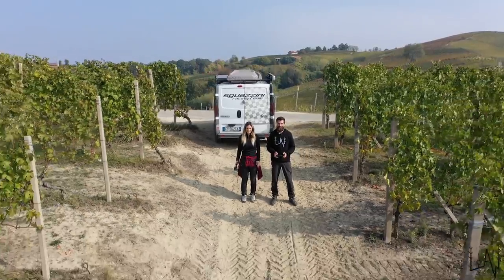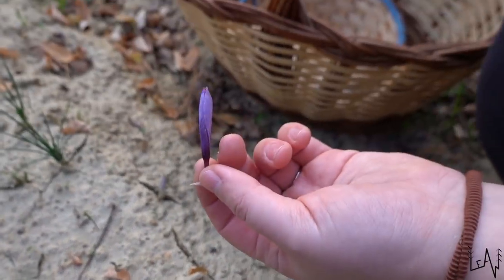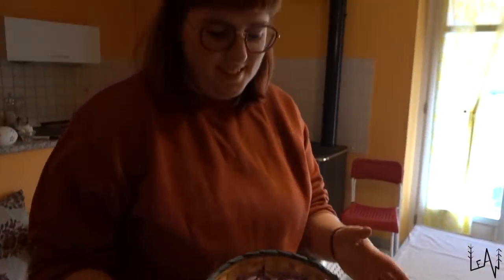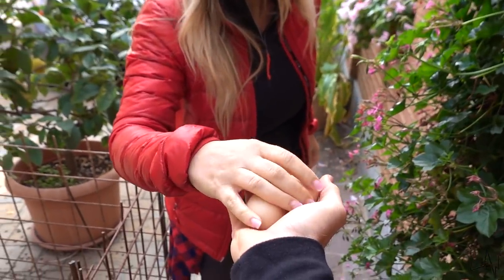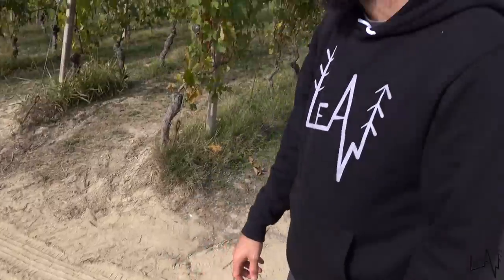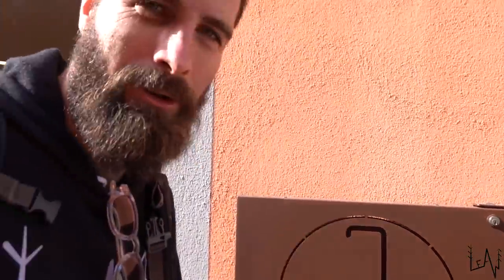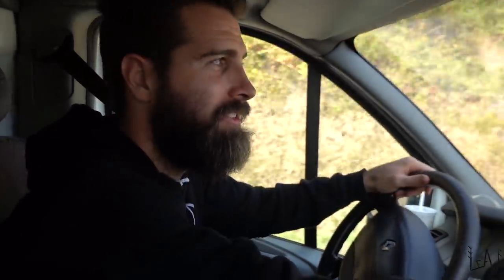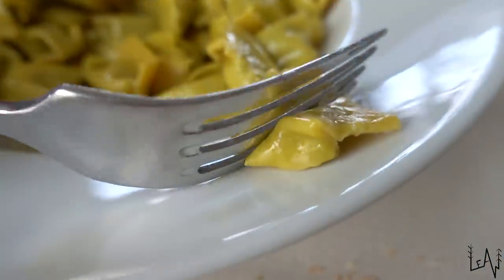VAN LIFE IN THE LANGHE ITALY - the Tuscany of the North! PARADISE in Piedmont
Check out their amazing outdoor shoes!
@garmont international
The shoes we are wearing in this video DRAGONTAIL

In today's episode we are visiting an Italian organic Saffron Farm and the incredible area of the Langhe in Piedmont.
The are very famous for wines and truffles, but there is much more to discover: from Alba, the main center of Langhe, take the road that goes through the hills just outside the city center and you will see the towers of the city disappearing replaced by farmhouses and vineyards. Each curve is a new emotion, every spot is a picture to take to the vineyards, so beautiful it does not seem real, and the hills flow one after the other until they merge with the horizon.
The landscapes of the Langhe – along with those of the Roero and Monferrato – have been included in the World Heritage List of UNESCO in June 2014.
Much love
Sara & Luca

If you want to send us something this is
our Mailing Address:
BOX 37
C/O POST & TRANSFER
Via Madama Cristina 61D
10125 Torino
Italy

International shipments are subject to customs duties - taxes imposed on goods when transported across international borders.
To avoid excessive taxes, be sure that your customs forms indicate accurate values.
Please if you send us anything put as the value of the item "sample" "gift" or a value that is less than 20 USD, otherwise we have to pay very high custom duties - taxes. Thank you

Thank you  @GabbiiGoose  for the wonderful logo!!

Artlist (get 2 extra months on your subscription with our unique link!)
Fantastic Footage!